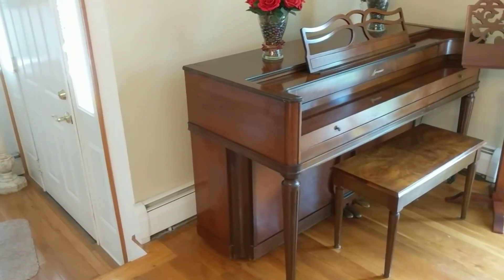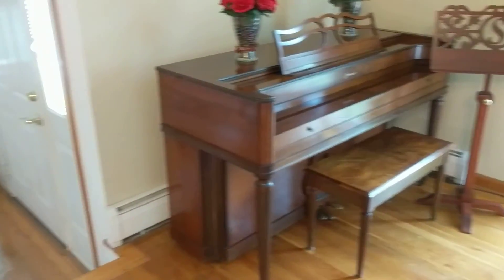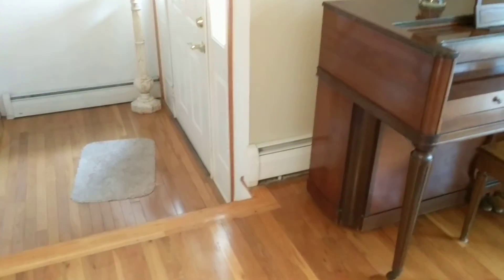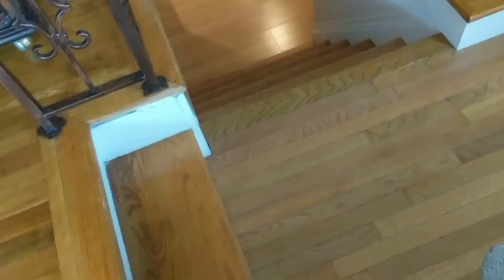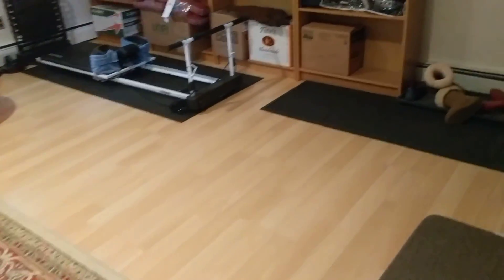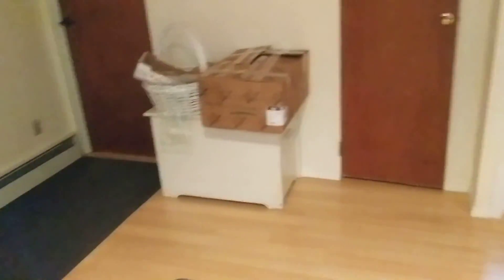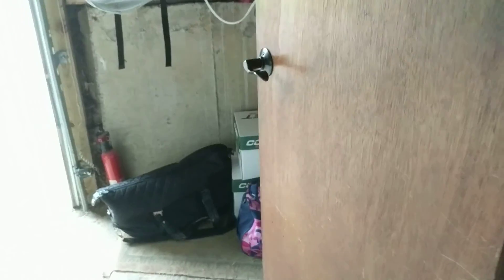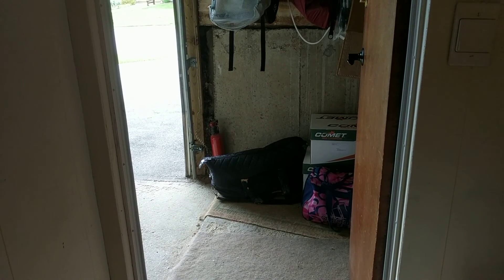How to take piano out of my house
Piano mover